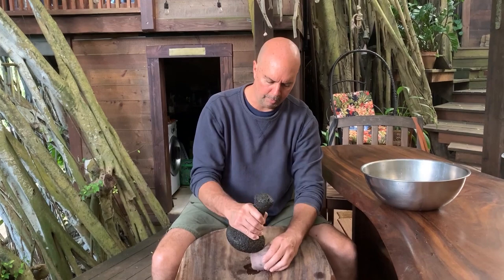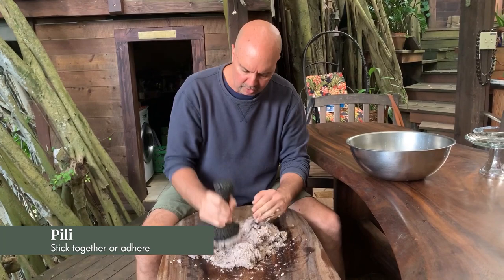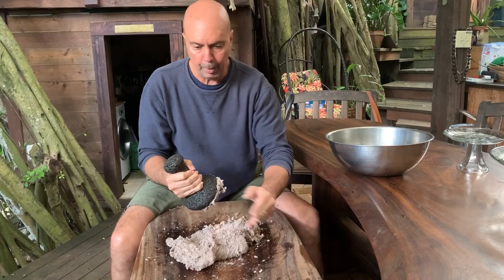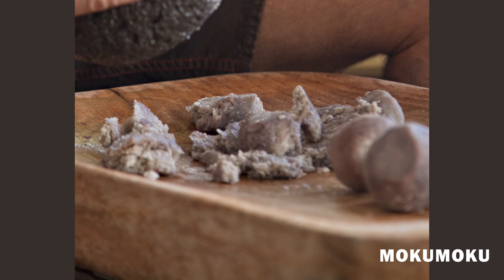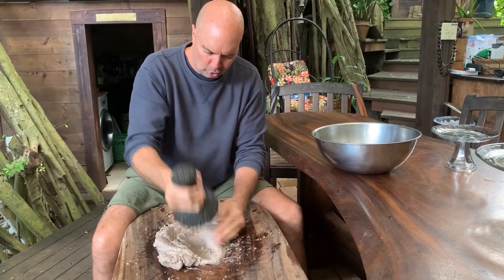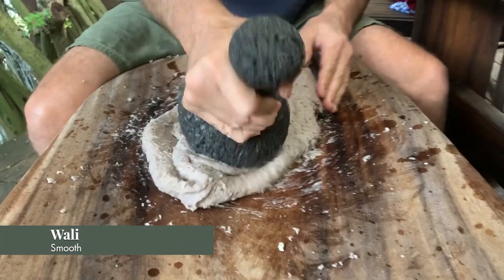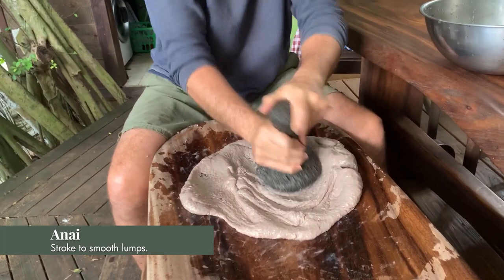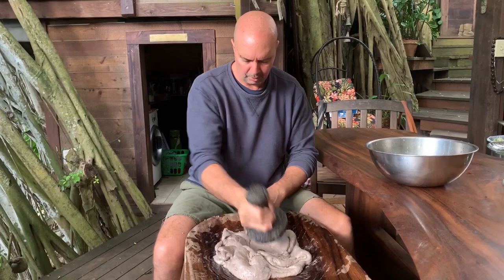Kapalai Kitchen KUʻI ʻAI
Dean Wilhelm, co-founder and director of nonprofit organization Hoʻokuaʻāina demonstrates the traditional Hawaiian practice of Kuʻi ʻAi learned from Kupuna Earl Kawaʻa.

STAGES OF KUʻI ʻAI
Nahā - to smash or break: Smashing the corm to break into large pieces
Mokumoku - islands: The kalo has been pounded into many smaller pieces or islands.
Paʻipaʻi – to slap: Gathering the “islands” all together with the hands, and pounding them until they stick to each other.
Pili - stick together or adhere: The small pieces are starting to stick to each other, and the many pieces are unifying to a single slab.
Paʻi ʻai - undiluted pounded kalo: Paʻi ʻai is a thick, solid slab, with little to no lumps, ready to be transported and then later watered down to one’s preference.
Wali - smooth: To blend the paʻi ʻai or poi until it is smooth and ʻono to eat!